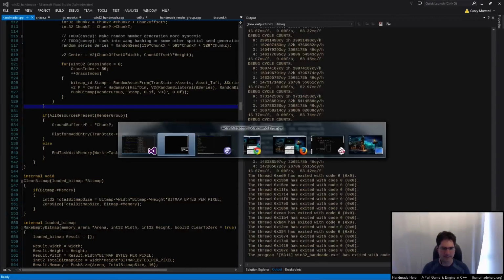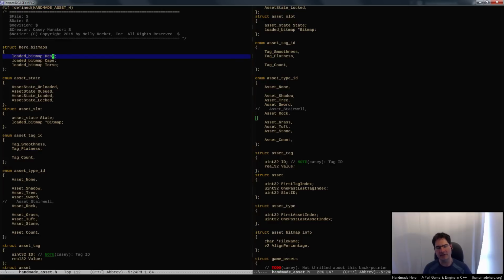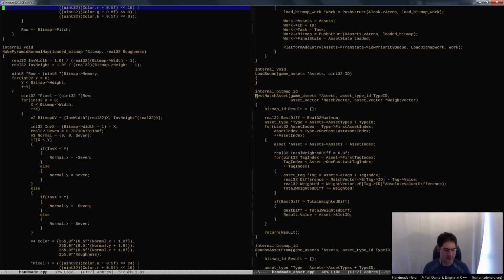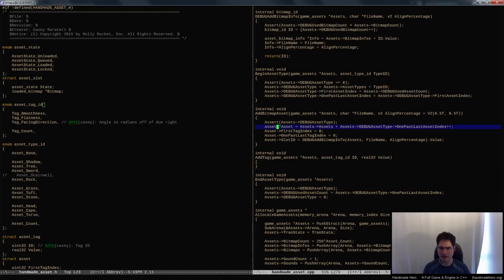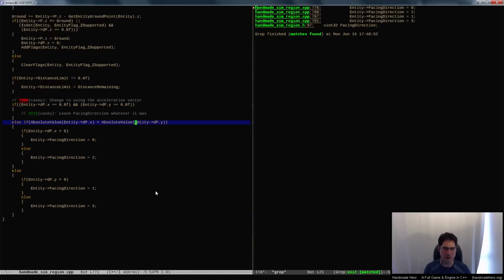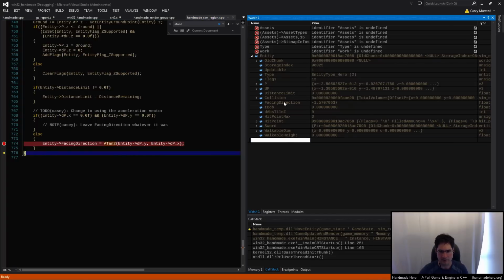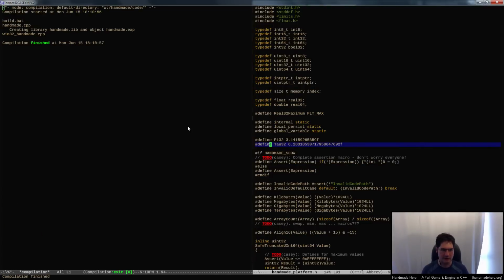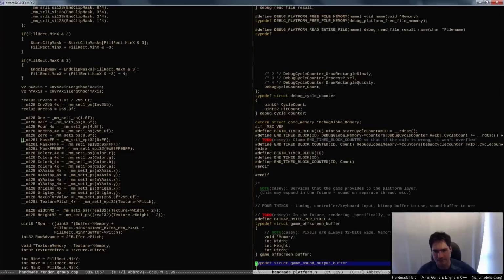Handmade Hero Day 136 - Tag-based Asset Retrieval